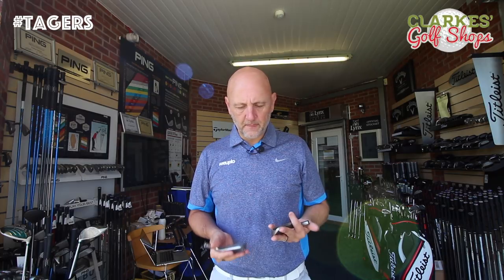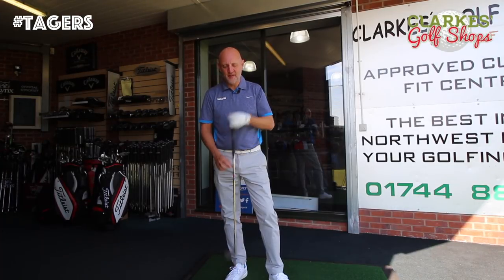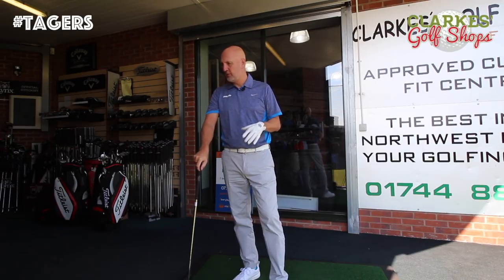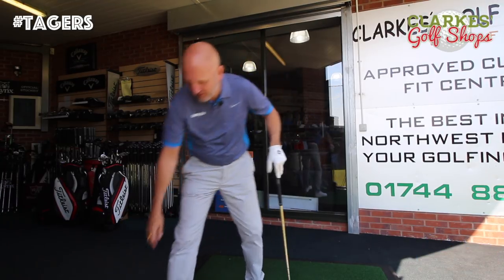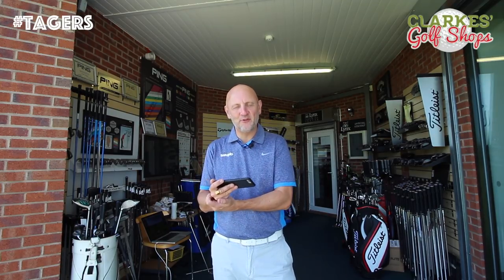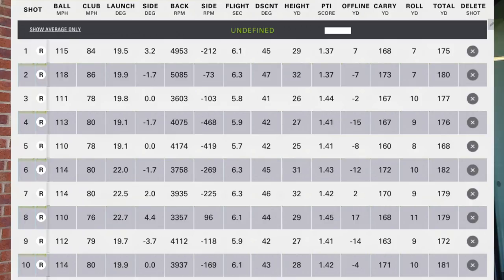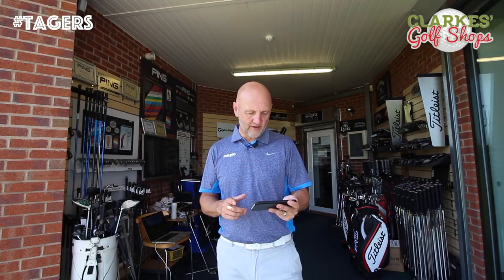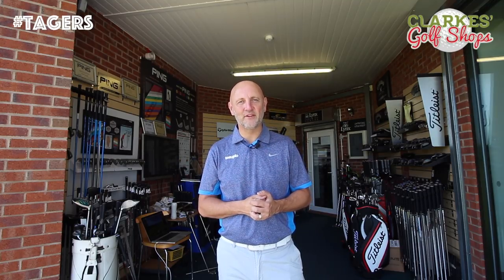Ping G400 v Ping G Iron by The Average Golfer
Are you an Average Golfer like most of us??

Get your TAGERS gear now!